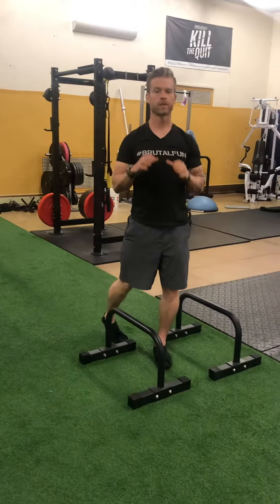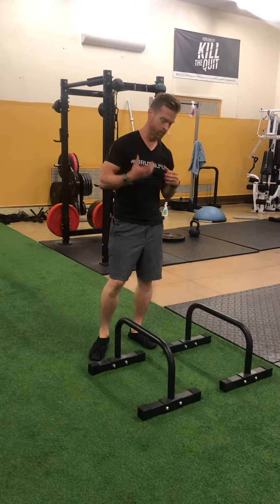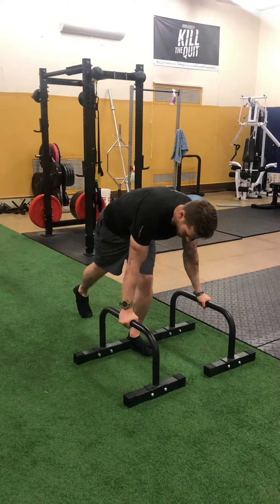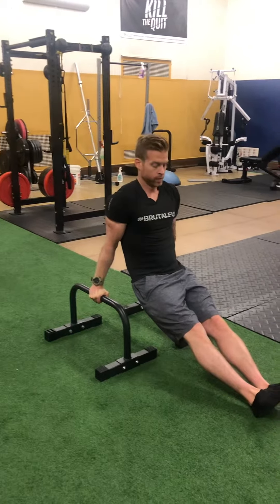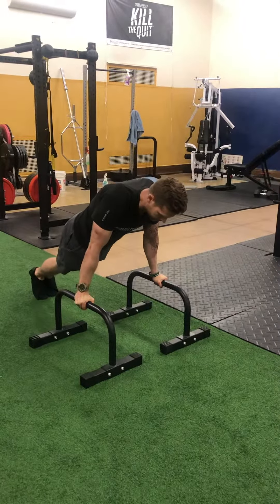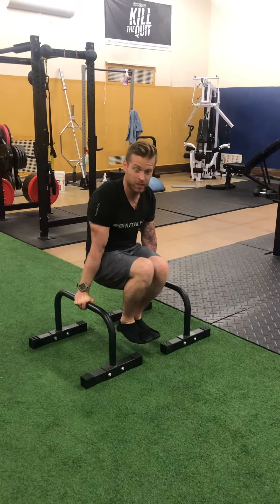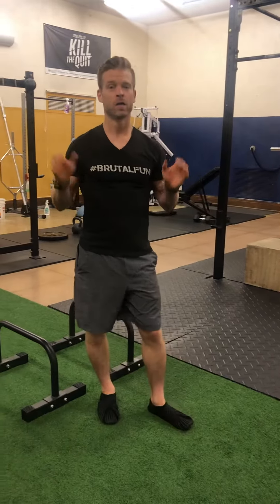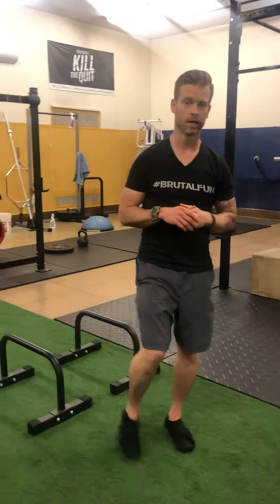MOVEMENT MONDAY @flexxmp Parallette jump throughs progressions regressions and how to’s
MOVEMENT MONDAY @flexxmp

Parallette jump throughs progressions regressions and how to’s